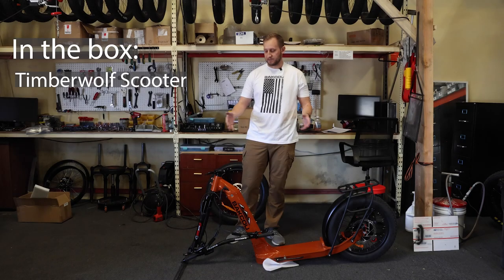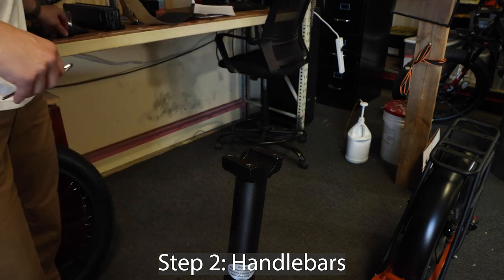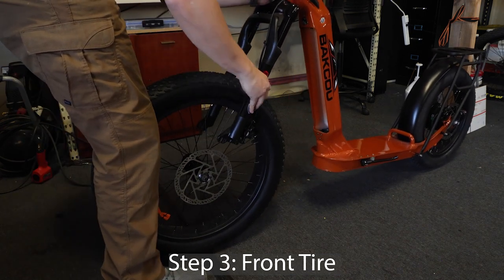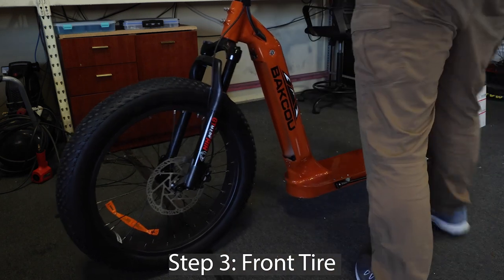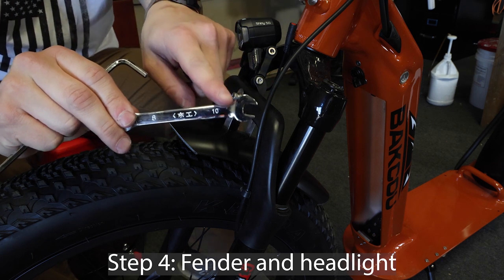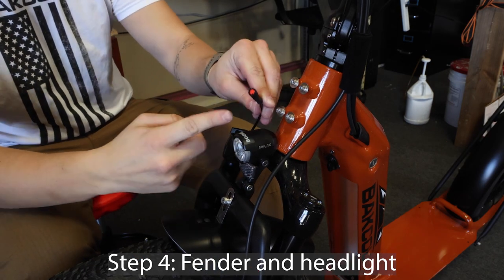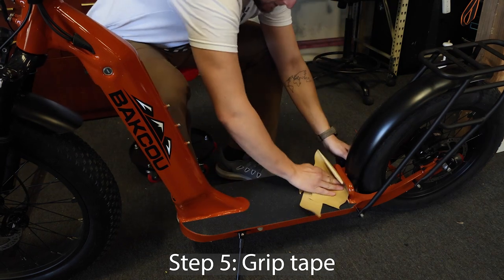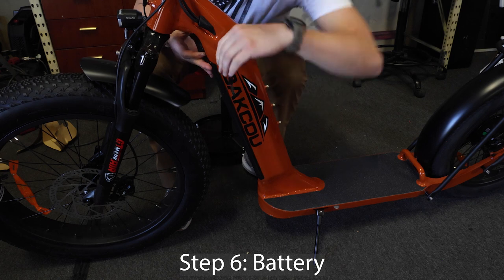How to Build | The Timberwolf eScooter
The all-new Timberwolf electric scooter from Bakcou is HERE! Follow along as Travis walks you through how to assemble your new electric scooter. Once your Timberwolf is assembled, be sure to share photos of your adventures with us! Submit them on the Bakcou Tribe page or tag us on Instagram!

Step 1: Steering column 1:56
Step 2: Handlebars 2:10
Step 3: Front tire 3:30
Step 4: Fender and headlight 5:43
Step 5: Grip tape 9:54
Step 6: Battery 11:48

High powered and built for the backcountry, the Timberwolf Electric Scooter lives up to its name. The new, all-terrain scooter can take you anywhere you want to go. Equipped with the Bafang 750 Watt rear hub motor, like our Flatlander eBike, and can carry up to 300 pounds.

We combine the 750W motor with a 48V 17.5ah battery, and give the Timberwolf the power it needs to conquer tough terrain with ease while reaching a top speed of 20mph. And a 24-inch front tire makes climbing over rocky terrain a breeze.

The Timberwolf is fully-equipped with Tektro dual-piston brakes in the front and rear, 400 Lumen Headlight, a Rear Pannier Rack, and Front and Rear Mud Fenders. Because of the foldable handlebars, hauling this scooter to the mountains is a breeze, and the kickstand helps keep it upright.

With the same power as a Flatlander eBike but in a scooter, the Timberwolf Electric Scooter is the perfect ride for a quick spot and stalk. And with easy handling, getting on and off of the scooter is a breeze.